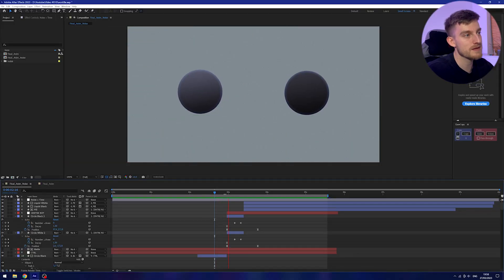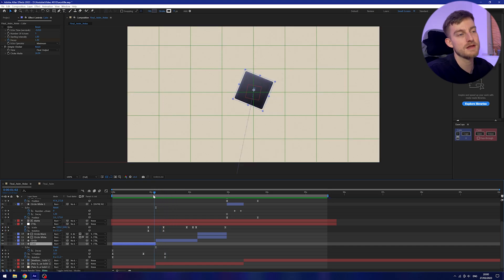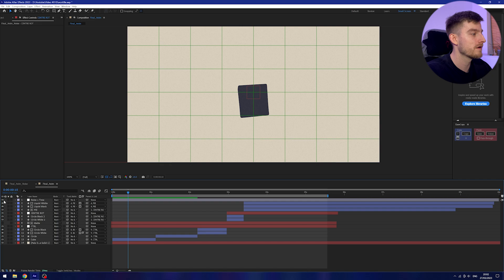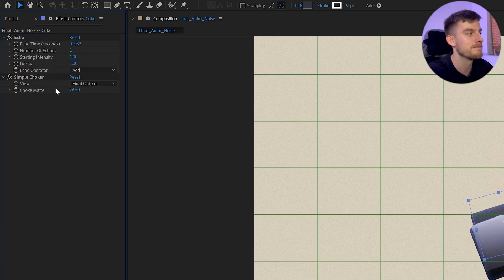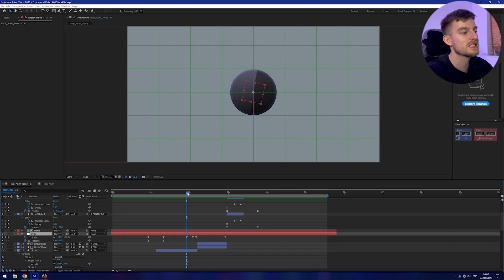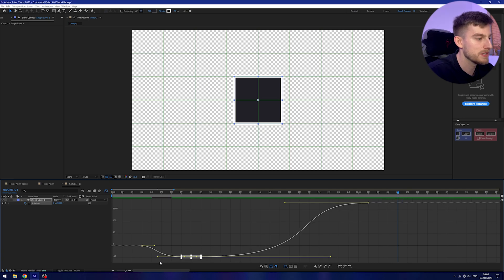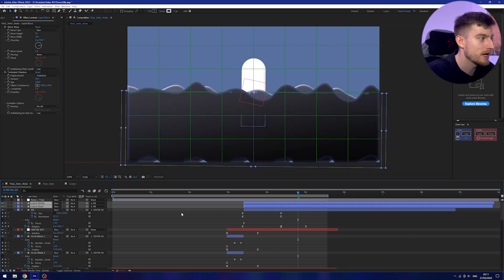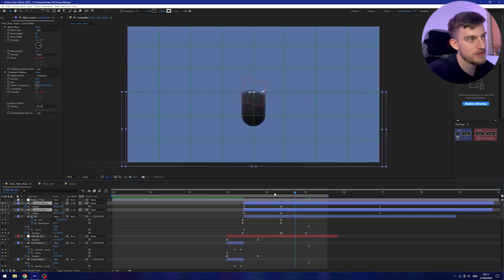5 Powerful Techniques To Level Up Your Motion Design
In this After Effects tutorial, I'm going to cover 5 powerful techniques you must know within Adobe After Effects! From Match cuts to wave warps these techniques will really help to level up your animation!

▶️ Key Light